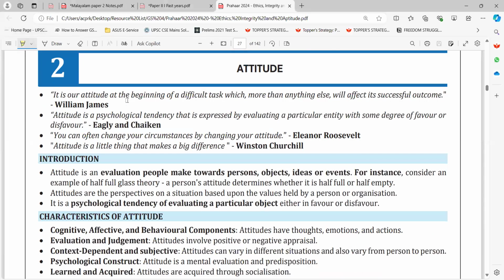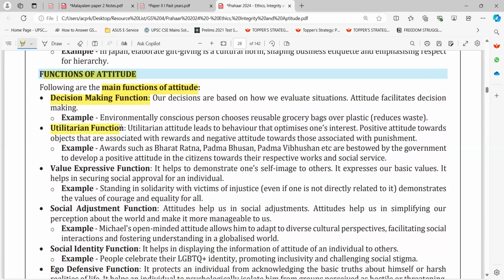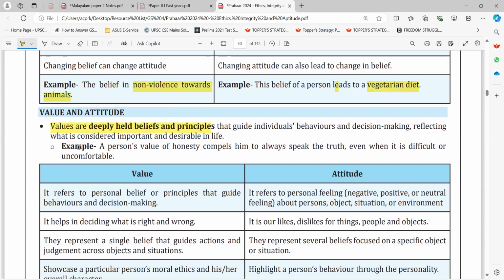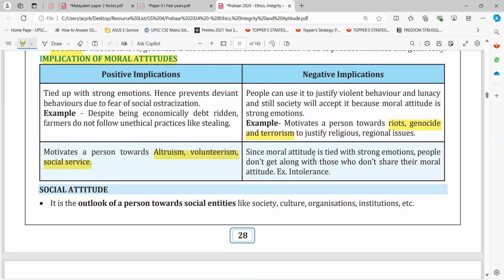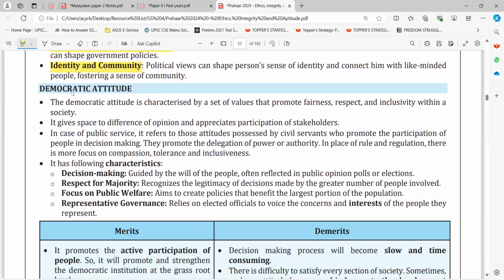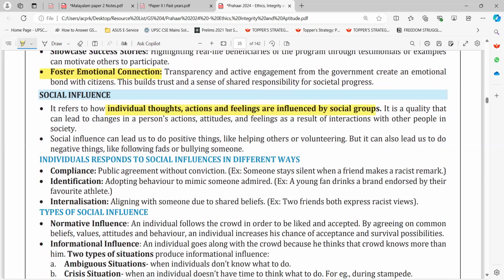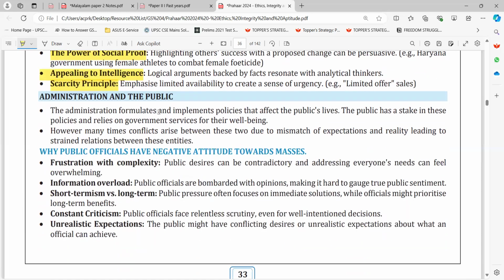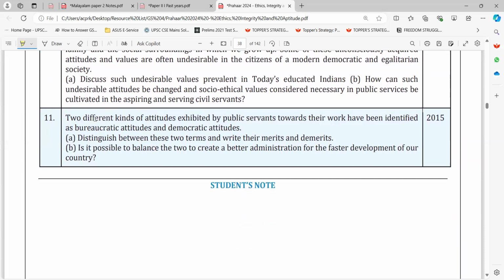Chapter 2 / 12 : Attitude (Paper IV)